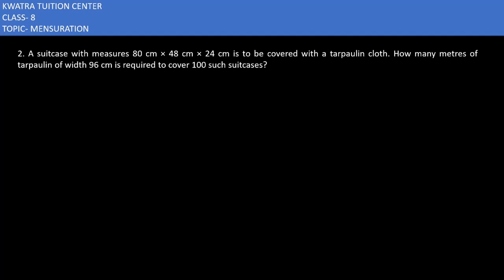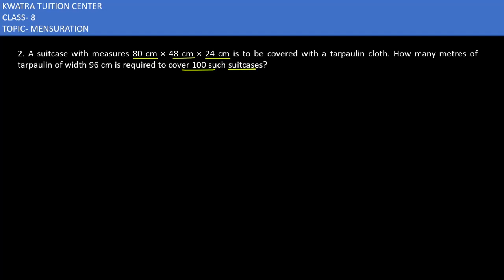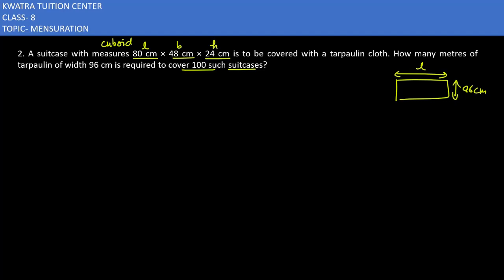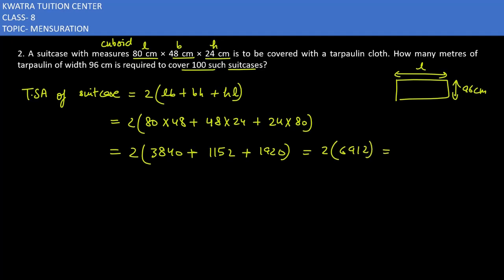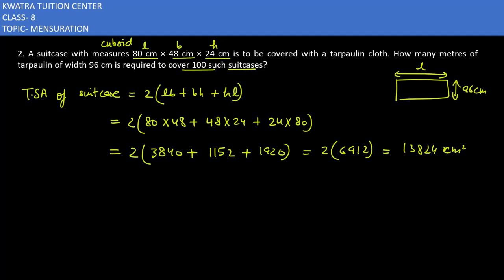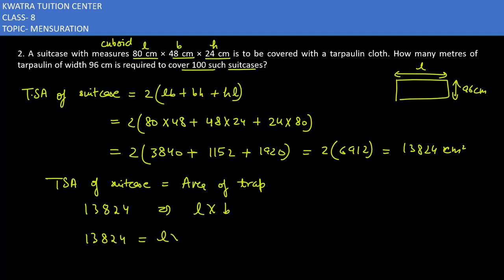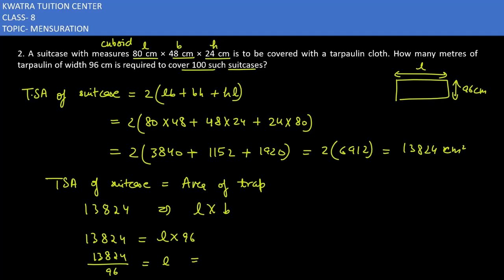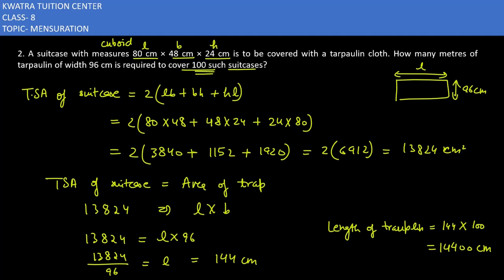2. A suitcase with measures 80 cm × 48 cm × 24 cm is to be covered with a tarpaulin cloth. How many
2. A suitcase with measures 80 cm × 48 cm × 24 cm is to be covered with a tarpaulin cloth. How many metres of tarpaulin of width 96 cm is required to cover 100 such suitcases?